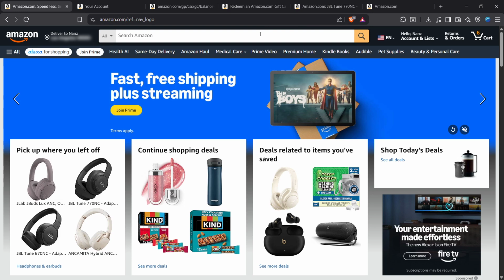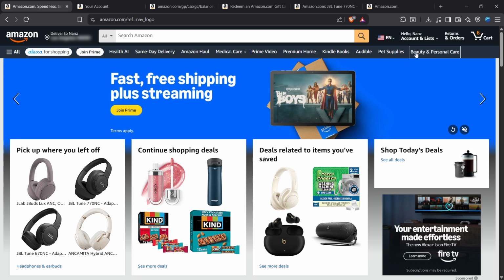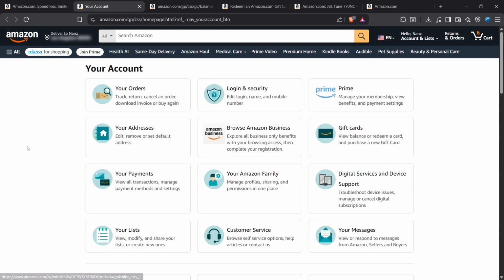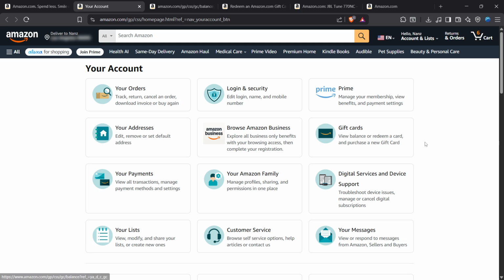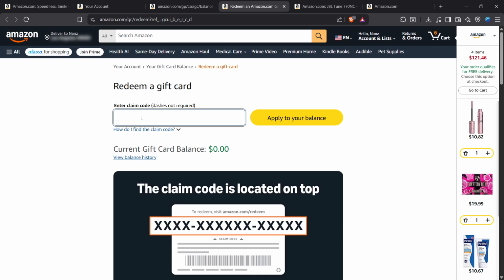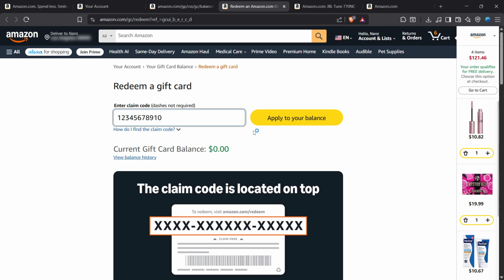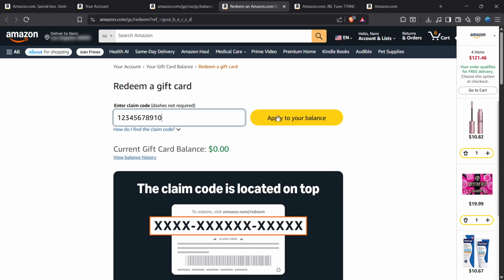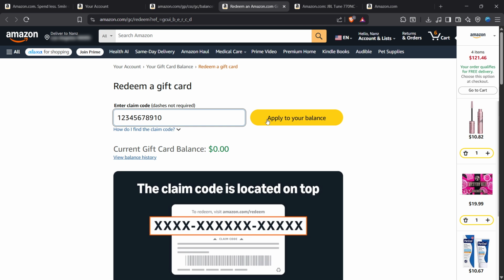How to redeem an Amazon gift card (Step By Step 2026)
How to redeem an Amazon gift card